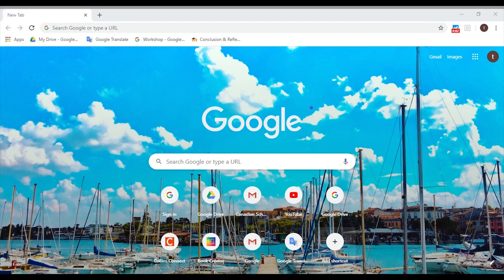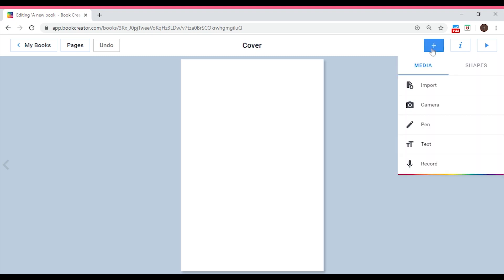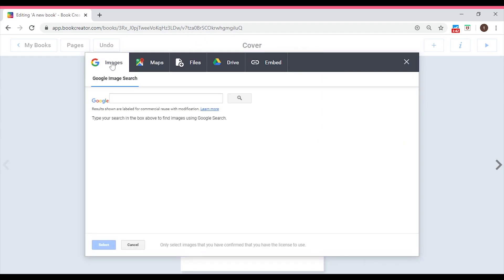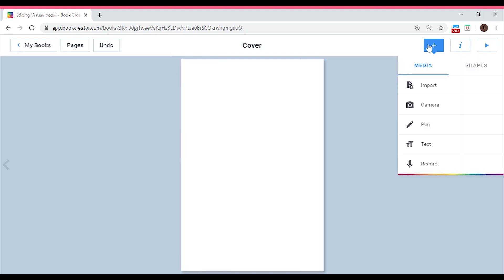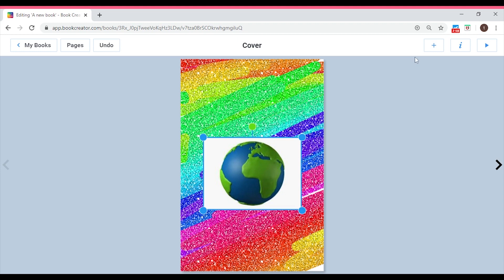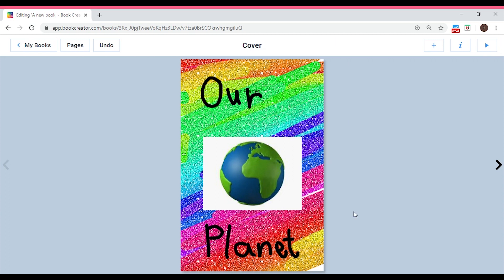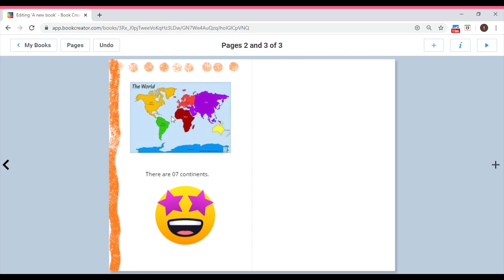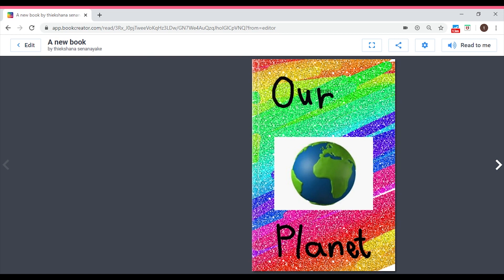Book Creator Online Tutorial|How To Make a Book|book creator tutorial for teachers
This is really a great way to make learning fun. Creating e books will make students be highly interested in the subject. Students can add pictures, type in, handwrite and even improve their design skills. This program embeds both subject matter and art.
With remote learning being done widely, teachers can use book creator in their daily activities.

Please note that I am not a promoter of this website, I am sharing this as a useful tip to all the teachers around the world.